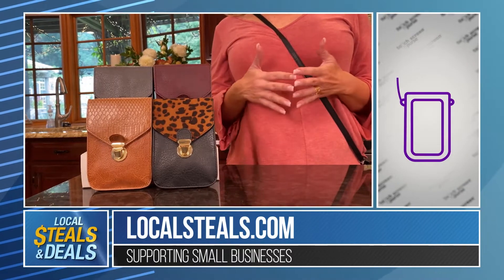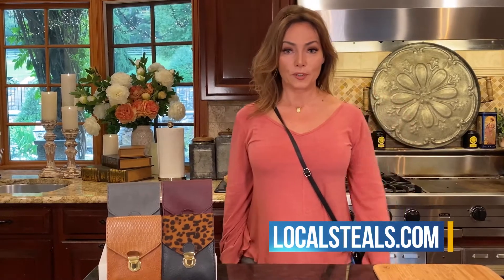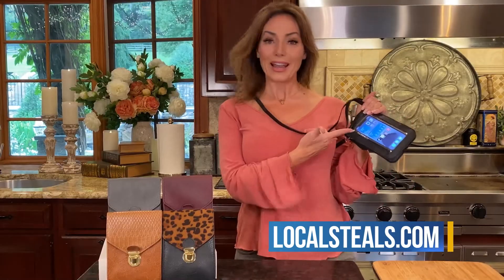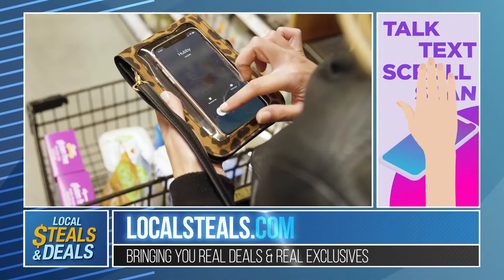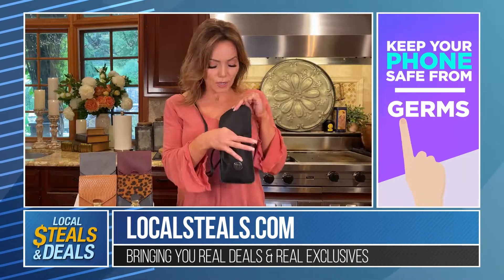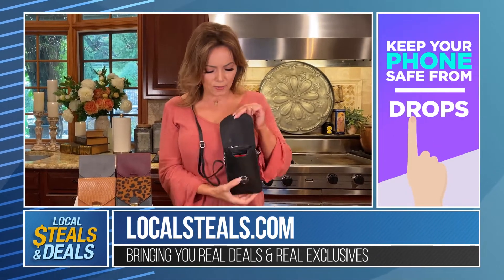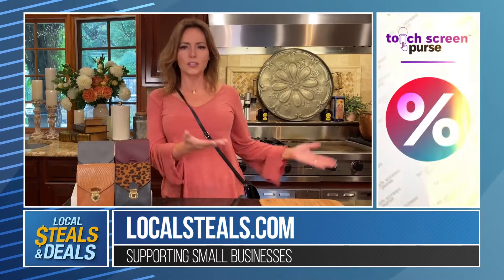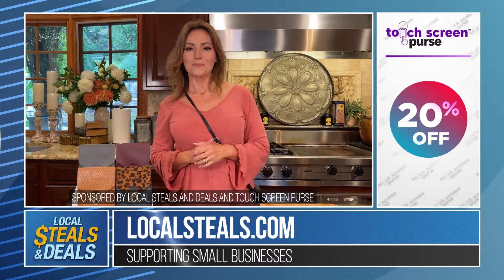LOCAL STEALS & DEALS - Touch Screen Purse -.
Touch Screen™ Purse is the stylish cross-body purse that keeps your phone at your fingertips; Use your phone while keeping it safe and protected from scratches & germs! • Clear “Touch Screen” window allows for full use of your touch screen phone with added protection • Adjustable strap so you can wear cross-body or over the shoulder • Room for your phone, credit cards, make-up, cash, keys and more! • RFID Protection Built-In To Keep Personal Information Safe! • Fits Mostly All Smartphones